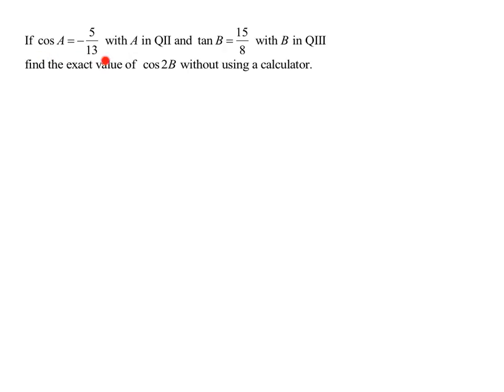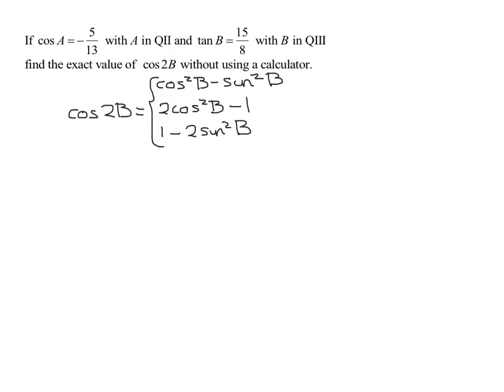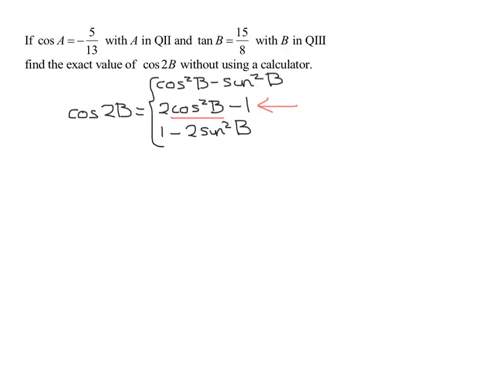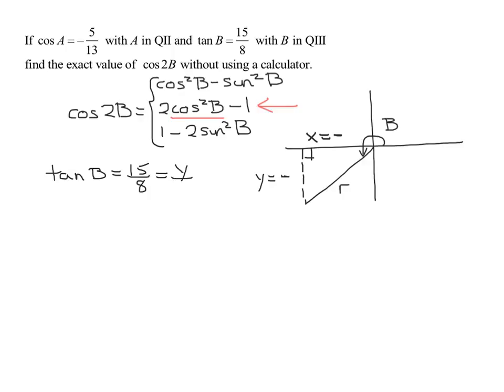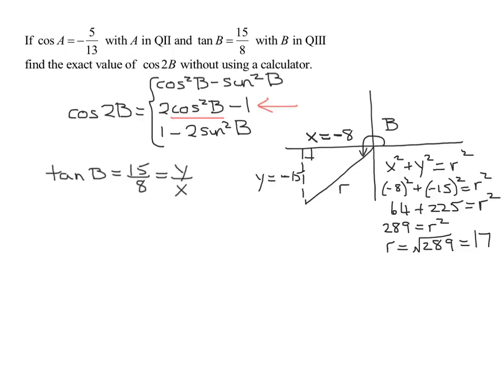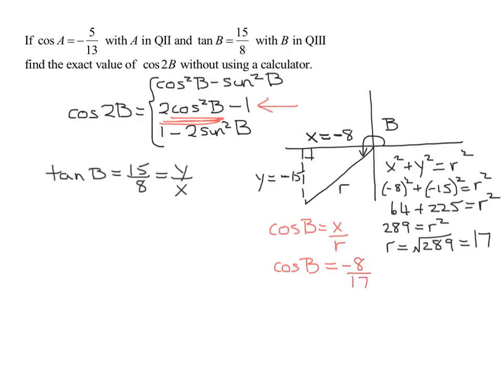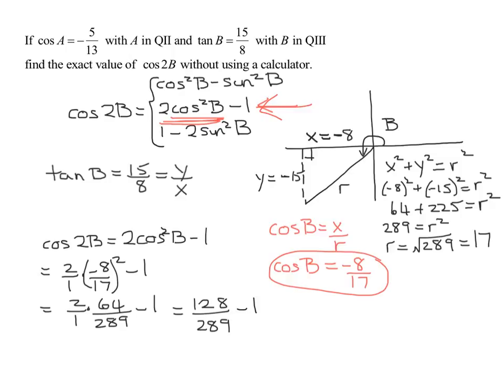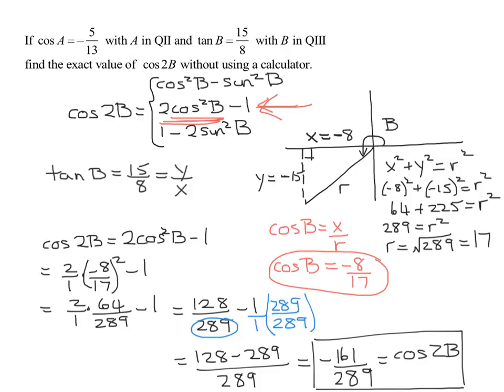Find the Exact Value of Cos(2B) Using a Double Angle Identity & Information About Angle B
Given tan(B)=15/8 and angle B is in quadrant III, the angle is drawn in standard position. As tan(B)=y/x=15/8, the values of x and y are found remembering that both x and y values are negative in quadrant III.  The Pythagorean theorem is used to find r.  Then the value of cos(2B) is found using one version of the double angle identity for the cosine of 2B.

Timestamps
0:00 Introduction
1:38 Draw Angle B in standard position
2:10 Find x, y, and r
4:00 Find cos(2B)